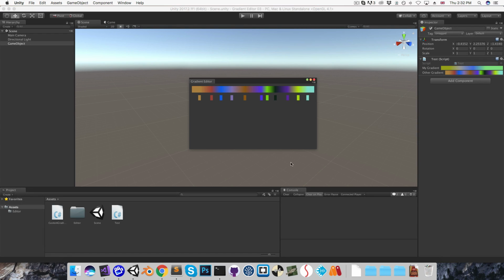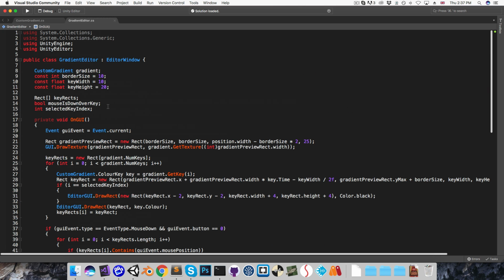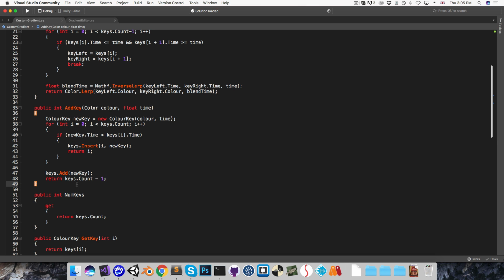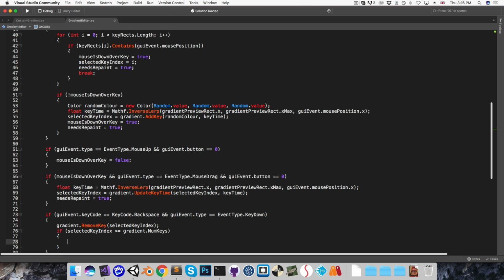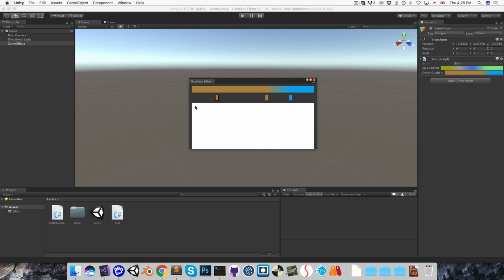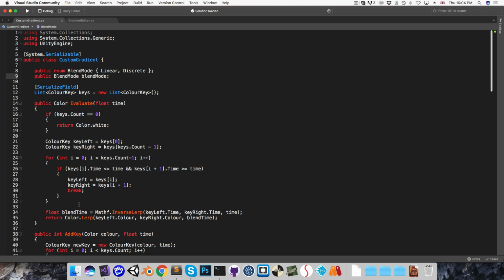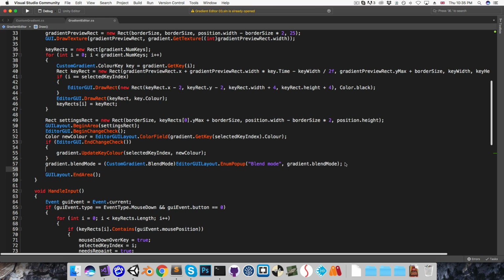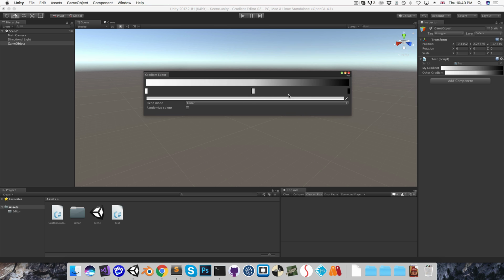Unity Gradient Editor (3/3)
In this series we'll be creating a custom gradient editor.